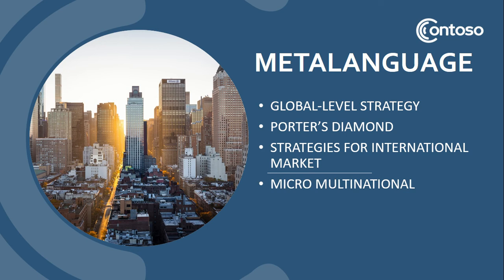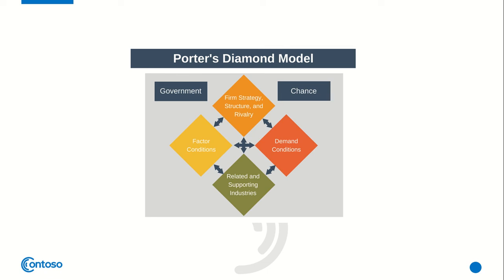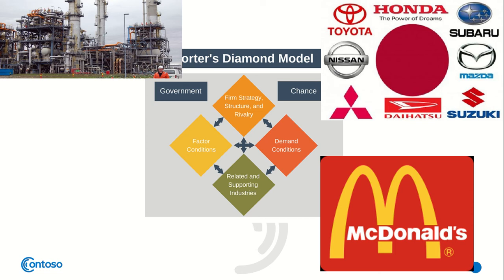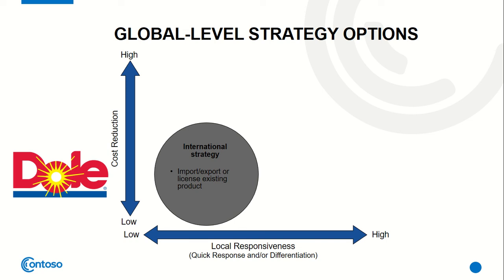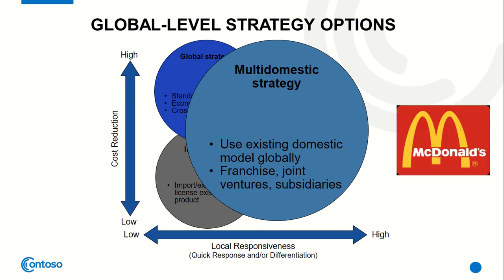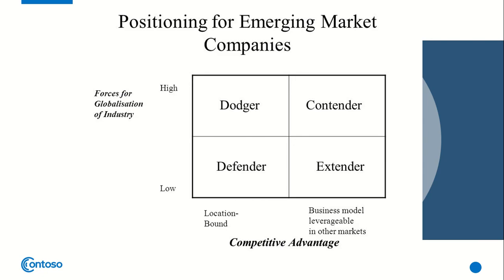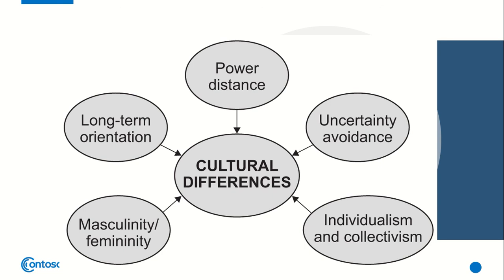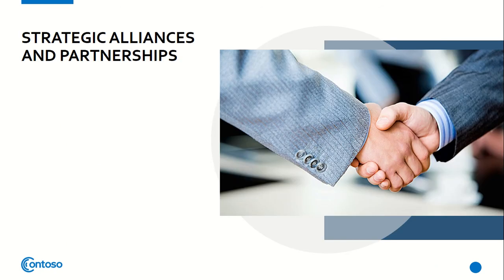CBM 121 - STRATEGIC MANAGEMENT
BIG PICTURE C: UNIT LEARNING OUTCOME B